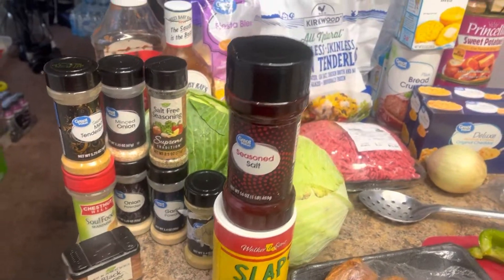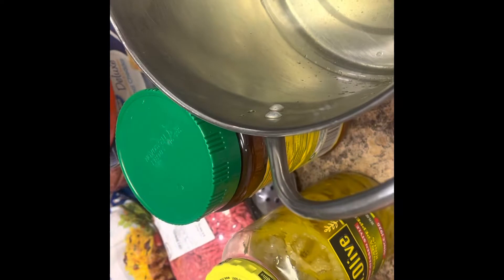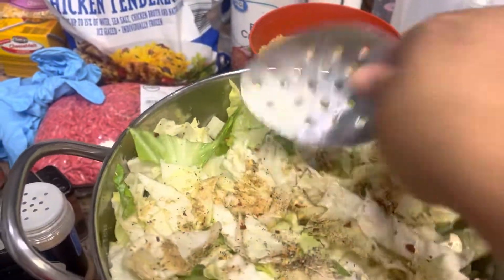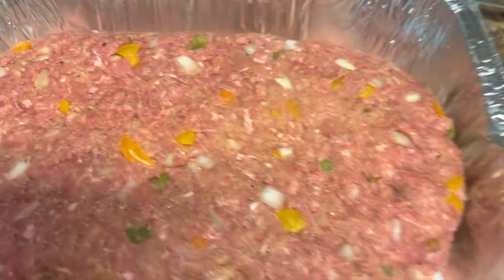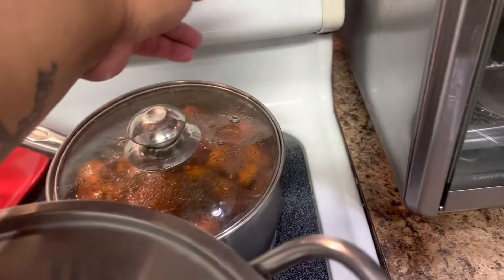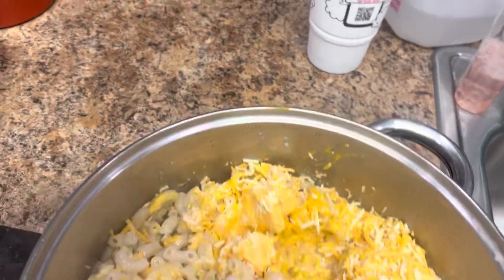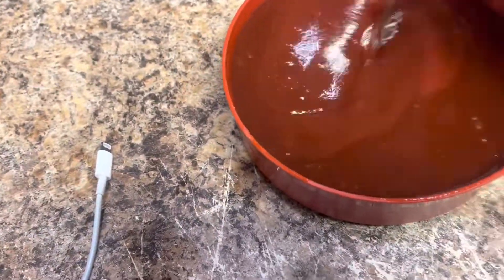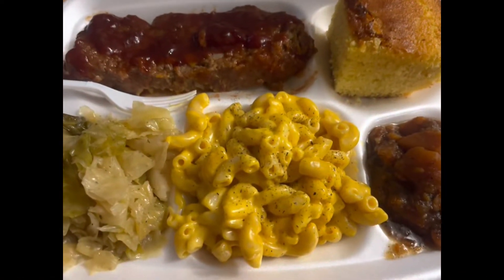Homemade Meatloaf &Fried Chicken Tenders&Cabbage & Sweet Potatoes& Macaroni&Cheese &Cornbread